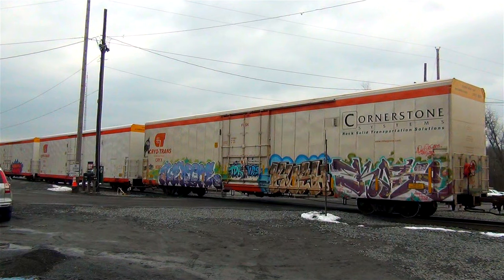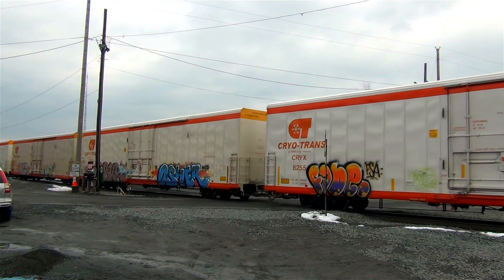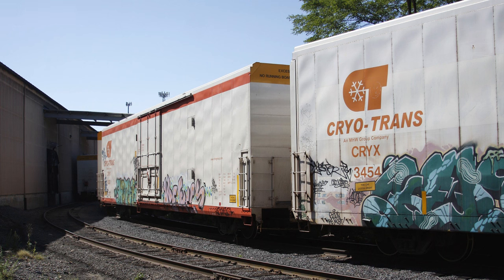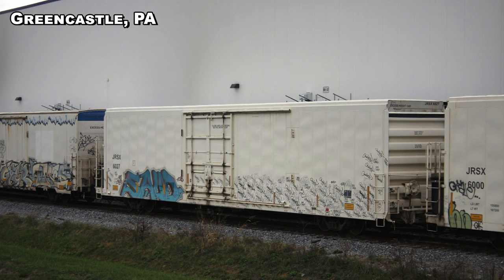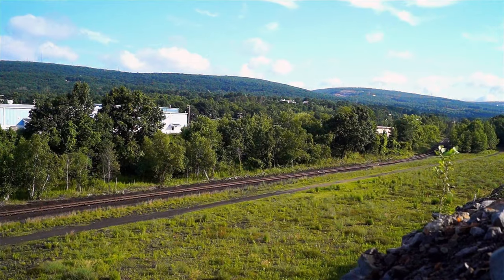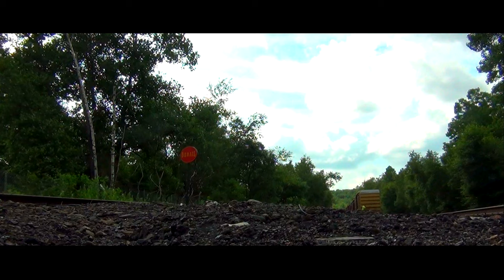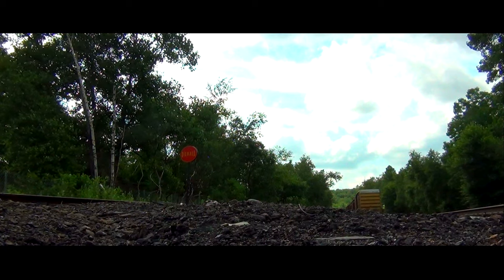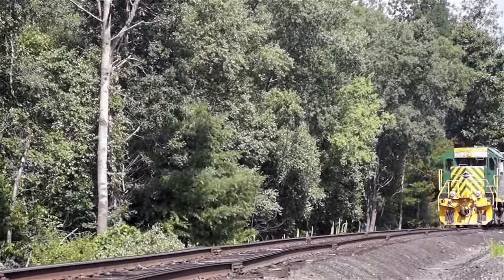[T-511] Switching The BIGGEST Wine Cooler in Town